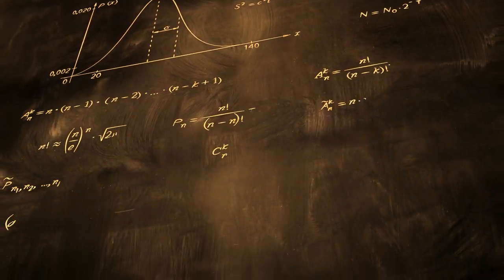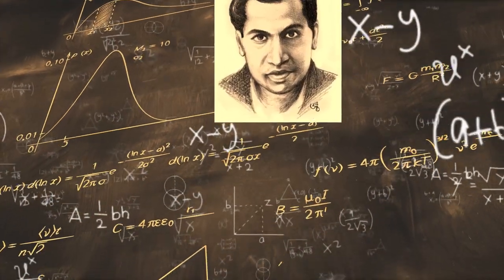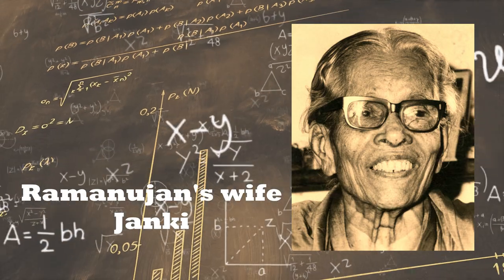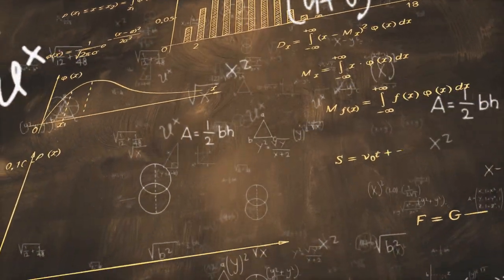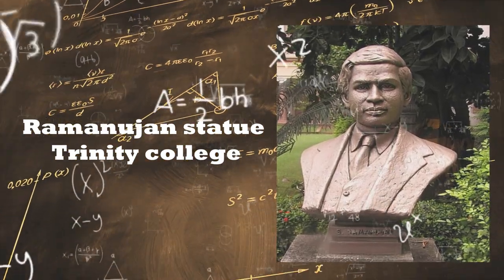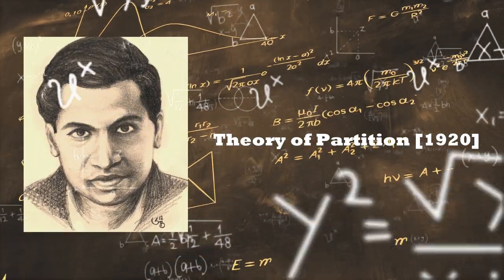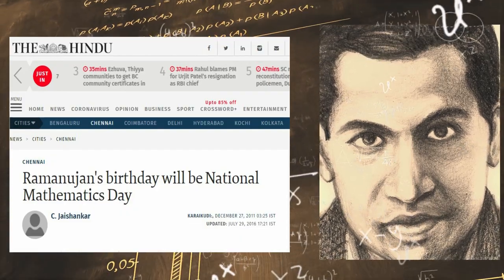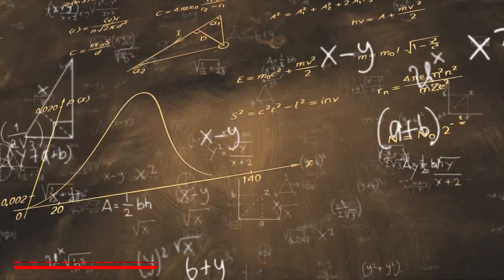The Unknown facts of Ramanujan's life "The Man who knew infinity"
Srinivasa Ramanujan is an Indian Mathematician, We also know him as "A Man who knew infinity"  in this video I am trying to unfold some important facts of his life which are still in shadow and also exploring some of his mathematical inventions and its applications.

[INFO] World Hack first Video Vlog No #01

Indian Genius
Indian Mathematician
Indian Scientist
Trinity College Cambridge University
IIT Madras